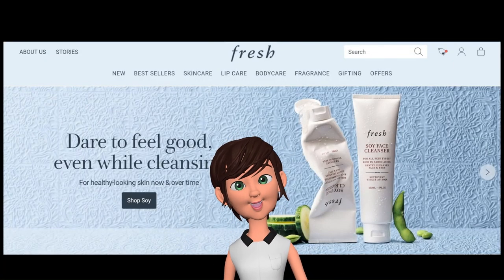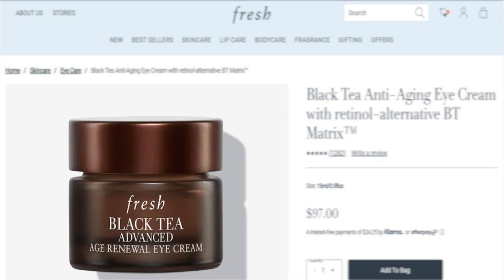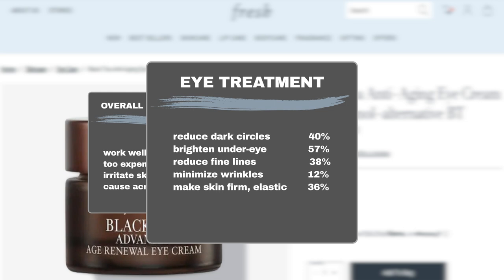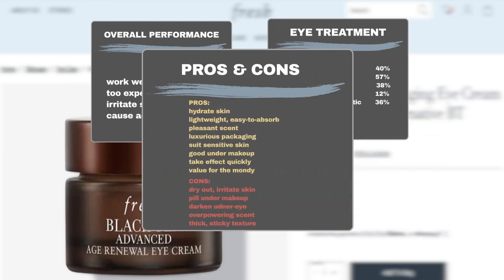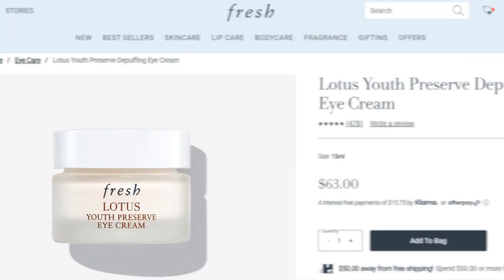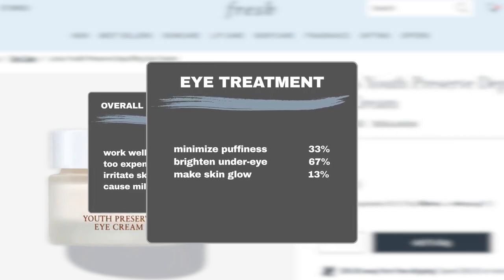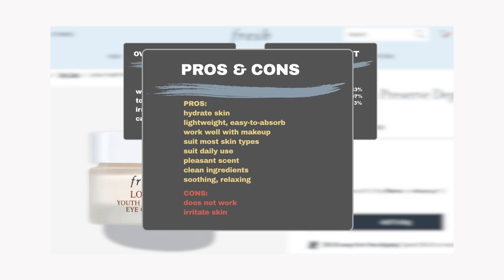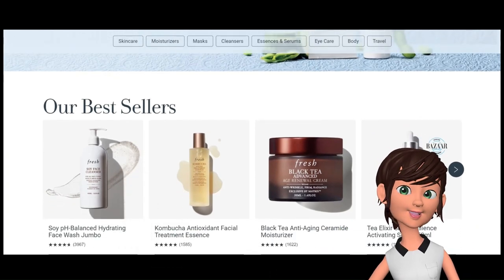Fresh Skin Care for Eye: What Sephora Shoppers Are Saying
Discover what Sephora shoppers are saying about Fresh Skin Care for eyes! In this video, we dive into real Sephora reviews to see if these products live up to their promises. From puffiness to dark circles, Fresh Skin Care claims to tackle it all. But do they live up to these claims? We’ll break down each product's effectiveness, showing the percentage of Sephora users who agree with the results. Whether you're seeking hydration or wrinkle reduction, this review will help you make a wise purchase decision.

0:00 Intro
0:52 Black Tea Anti-Aging Eye Cream with retinol-alternative BT Matrix review
3:24 Lotus Youth Preserve Depuffing Eye Cream review
5:26 Closure